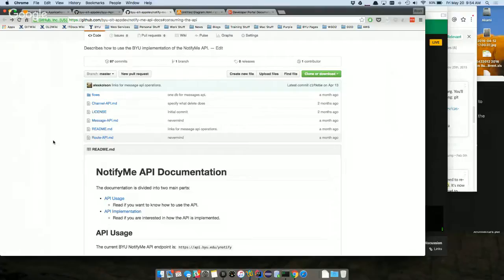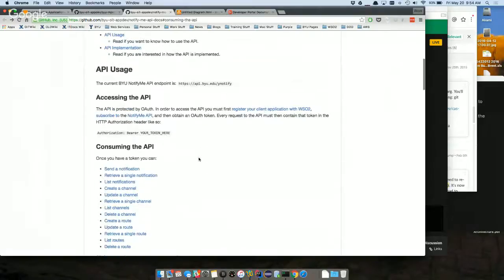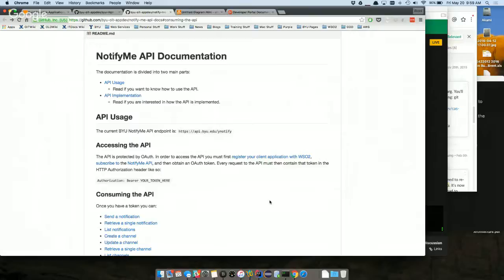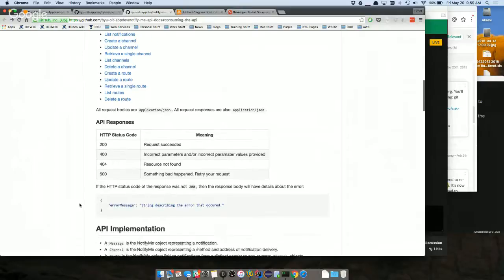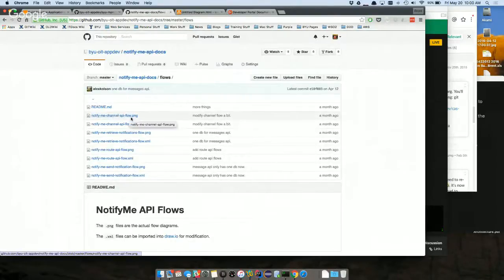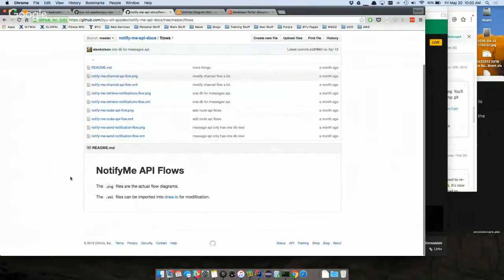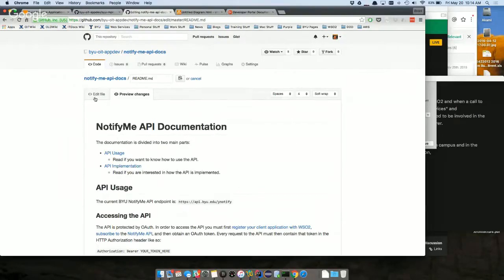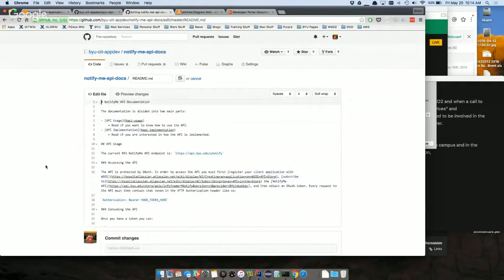Developer Portal Documentation Discussion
Discussion about using github for our dev portal documentation